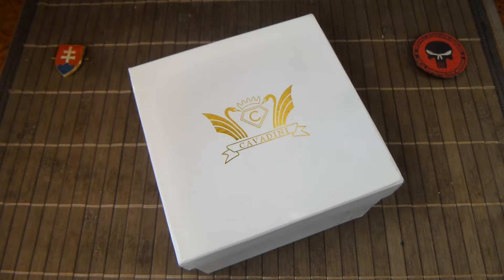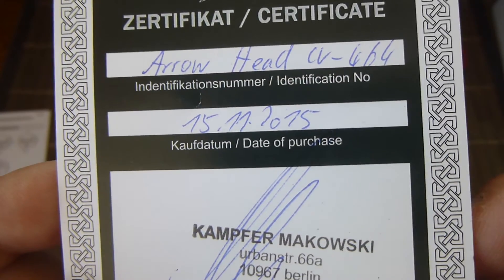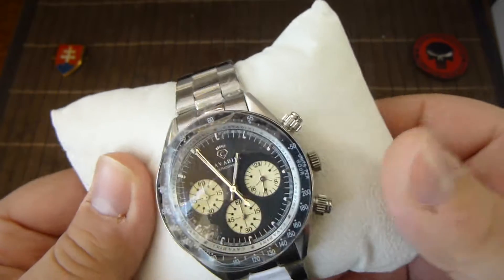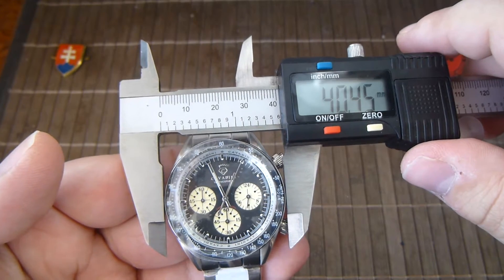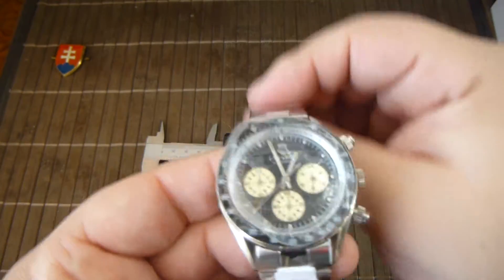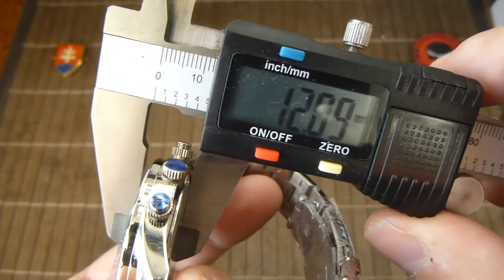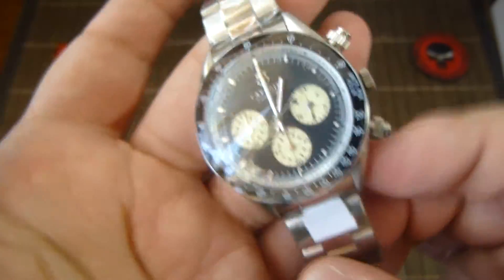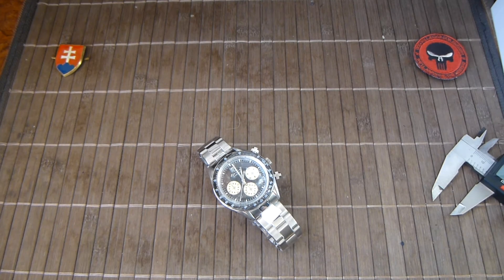CAVADINI ARROW HEAD CHRONOGRAPH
Cavadini CV-464  - ARROW HEAD -
CHRONOGRAPH
Diamètre : 41 mm x 41 mm x 12 mm

Case is made out of 316L stainless steel
Weight:  135g with bracelet